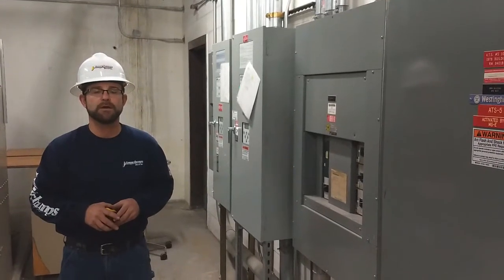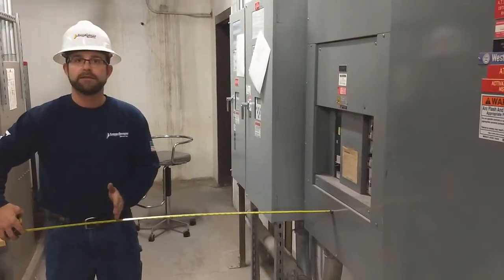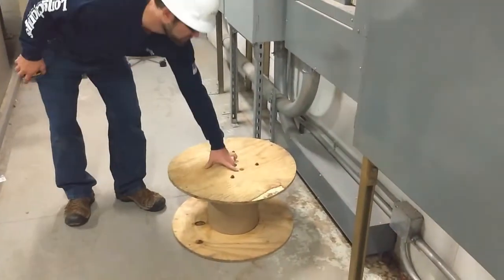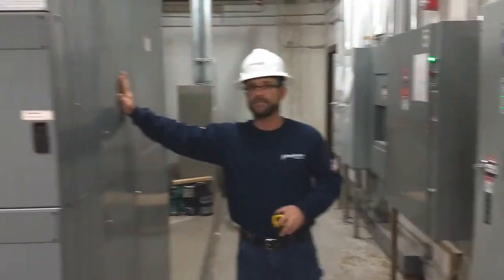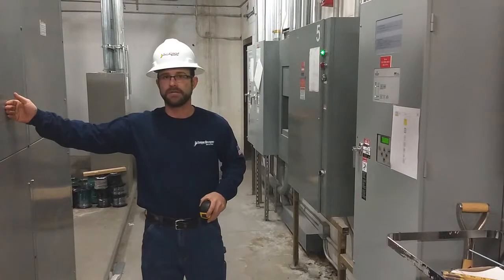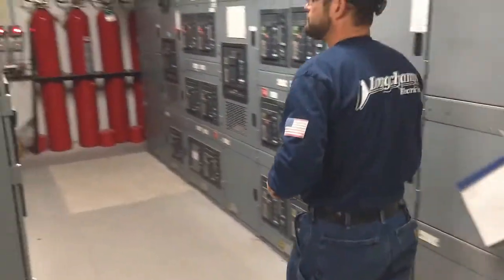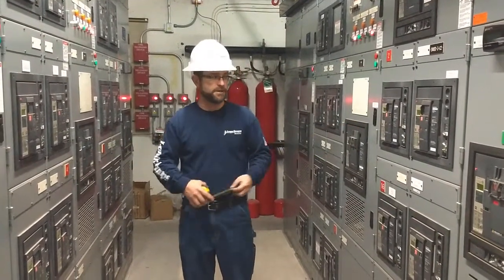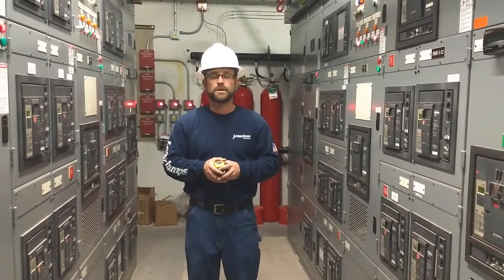NEC working clearance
Brief description of NEC national electric code working clearances article 110.26(A)(1) for the Electrical Exam Academy Study guide.